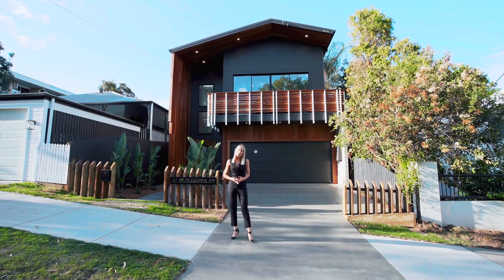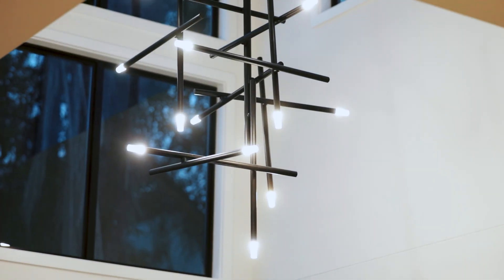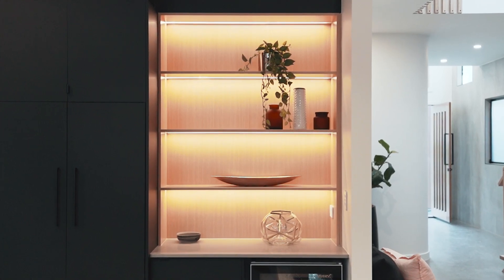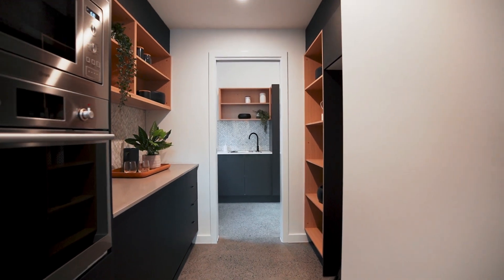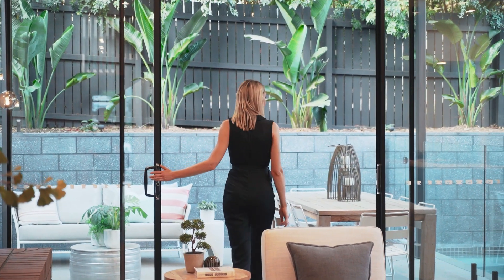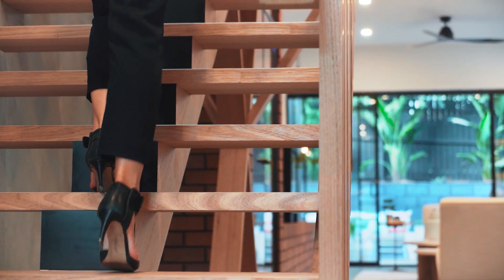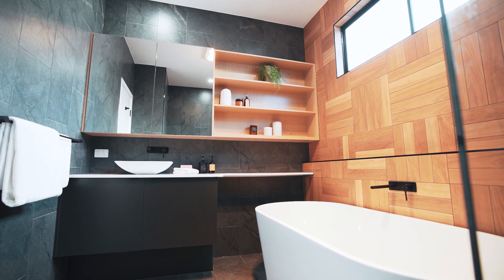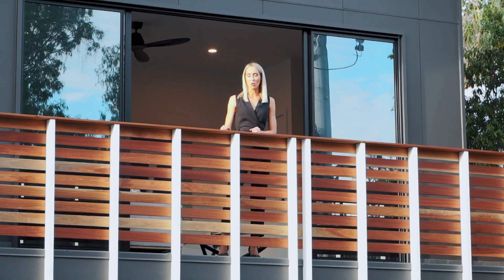Luxury, Leisure and Industrial Inspired Elegance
A lifestyle of luxury and leisure beckons with this architectural masterpiece which sets, rather than follows, trends. Boasting over 270m2 of living and entertaining areas, it's underpinned by a functional and fluid floorplan, clean lines, high-quality finishes and an abundance of natural light which showcases the striking interiors. However, it's the three dramatic, soaring ceiling voids which take centre stage and ensure this is a home where first impressions last forever.

Setting the tone for industrial inspired elegance is the gourmet kitchen. Equipped with acclaimed Ilve appliances, it adjoins a butler's pantry which makes entertaining effortless. Invite your guests to gather in the dining room, where, towering high above, are floor to ceiling windows which pool this space in sunshine and soul. Nearby, the open plan living zone, with its enviable northern aspect, is a sleek place to relax or congregate with guests. Adorned with polished concrete floors, gas fireplace and a bespoke brickwork bench seat, it also hosts a glass-faced wine cellar which is akin to a work of art in its own right.

Four expansive double bedrooms await as you ascend the natural oak custom staircase. The master suite is a flawless sanctuary, with a vast walk-in robe and ensuite with designer tiling and tap wear adding to its luxury and ambience. The remaining rooms are serviced by the family bathroom, with its modern mix of stone and timber finishes.

Outdoors is an enchanting oasis, with a covered courtyard ensuring you can enjoy this space year-round. Factor in the pool and established landscaped gardens which enhance its peace and privacy and this north-facing haven will be a popular place to spend lazy weekends or to gather with loved ones. Extras include an additional upstairs living room with built-in cabinetry, ducted air-conditioning, double lock-up garage and designer lighting throughout.

Perfectly positioned in a prestigious street, within walking distance to shops, cafes, parks and elite schools, residents also benefit from being part of the fabric of a community which is renowned for its thriving local spirit. Reward yourself with this unique offering - arrange your inspection today.

Property Specifications:

· Two-storey modern marvel, showcased by clean lines, industrial elegance and high-quality finishes
· Custom designed by Invilla Architects and handcrafted, with state-of-the-art inclusions throughout
· Abundance of natural light which cascades in via the three soaring ceiling voids
· Kitchen with Ilve appliances, including dual ovens, integrated fridge/freezer, wine fridge and butler's pantry
· Dining room nestled beneath a dramatic void with floor to ceiling windows
· North-facing living area with polished concrete floors, gas fireplace, bespoke brickwork bench seat and wine cellar plus a natural oak custom staircase leads to a second living area
· Flawless master suite sanctuary, with a vast walk-in robe and ensuite with designer tiling and tap wear
· Family bathroom, with a modern mix of stone and timber finishes plus a contemporary guest powder room
· Covered, north-facing courtyard with established gardens and a peaceful, private pool area
· Ducted air-conditioning, double lock-up garage and designer lighting throughout
· Nestled within a sought-after street and much-loved community + walking distance to shops, cafes and parks
· Zoned for Toowong State School and Indooroopilly State High and close to Brisbane Boys College and Queensland Academy
· 6km from the Brisbane CBD and approx. 20 min drive to Brisbane Airport